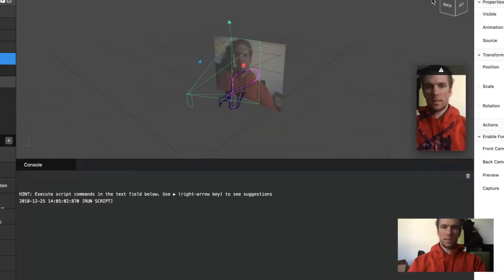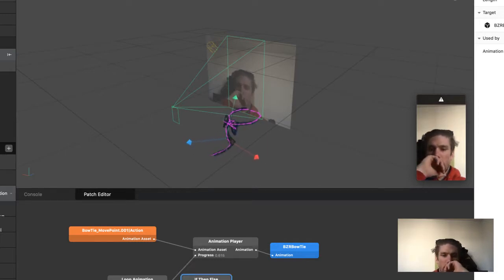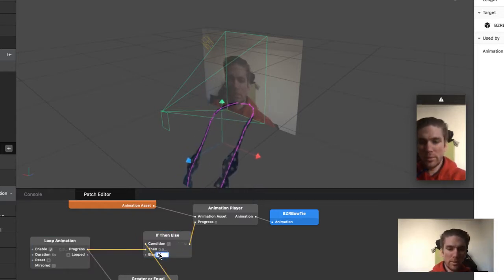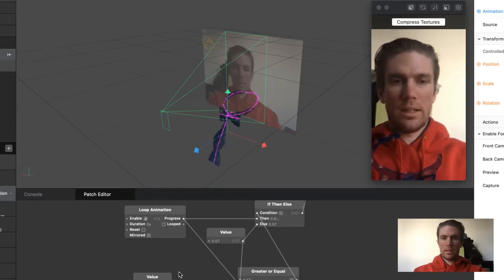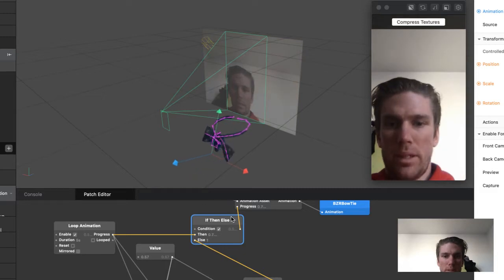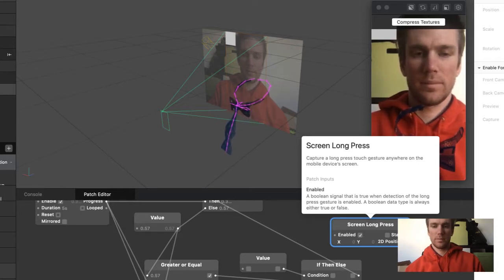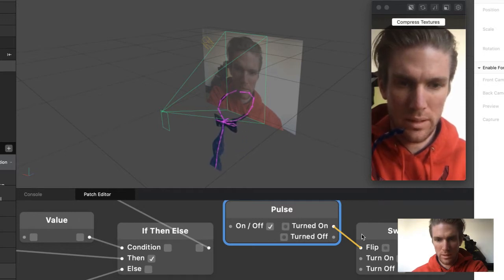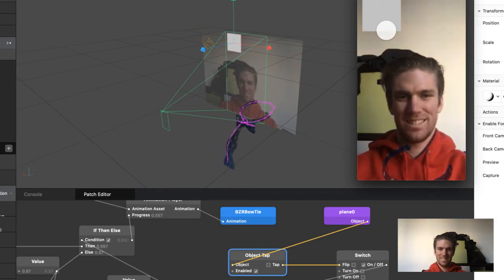AR Spark Studio - Bow Tie Jamming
Walking through building an augmented reality filter to teach people how to tie bow ties on Facebooks AR Spark Studio